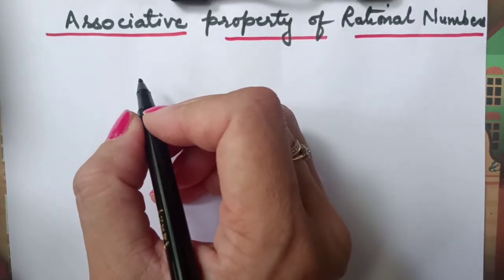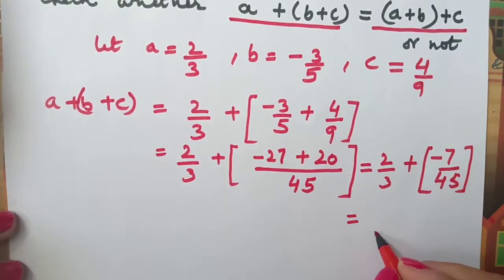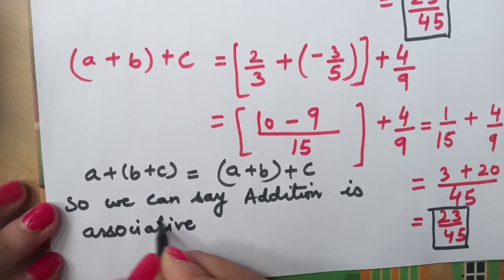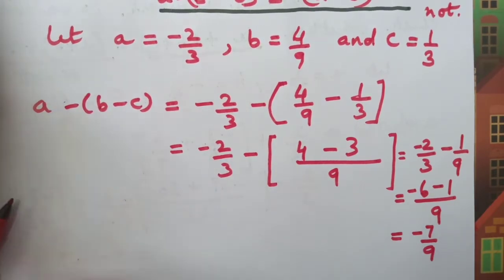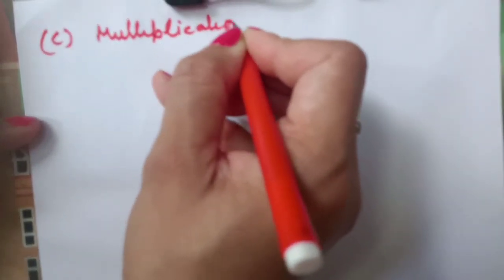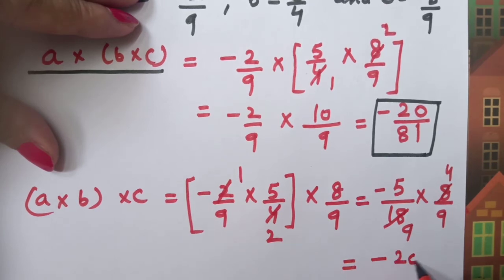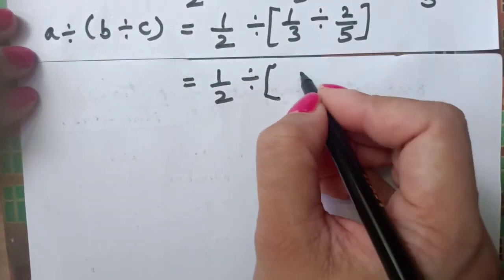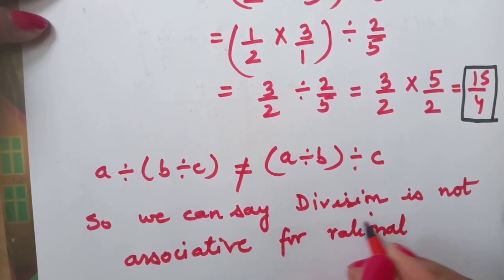Class VIII || Associative Property of Rational Numbers || NCERT